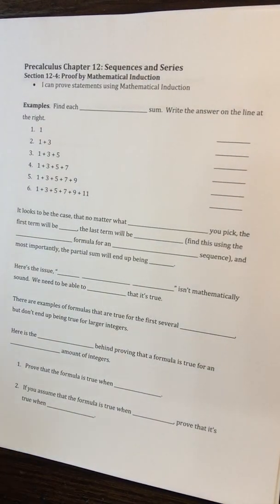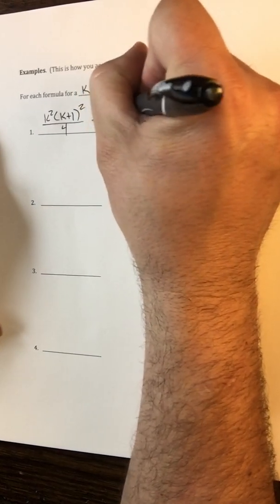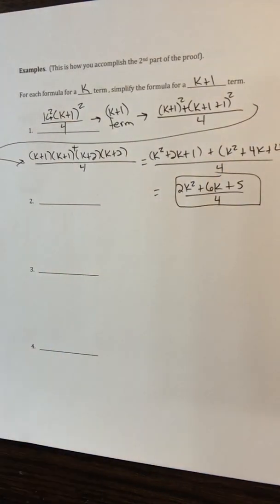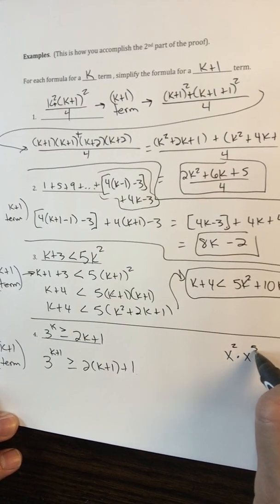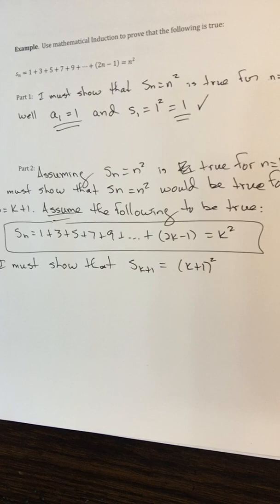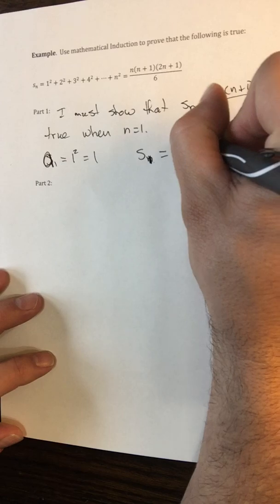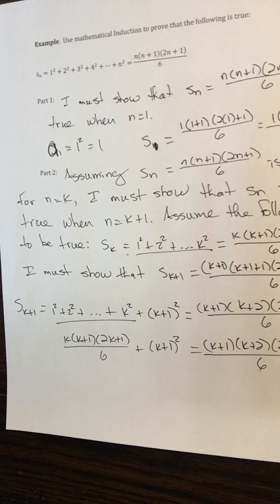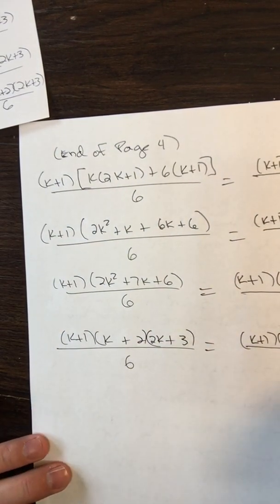Precalculus Section 12-4 Day 2 Video #1